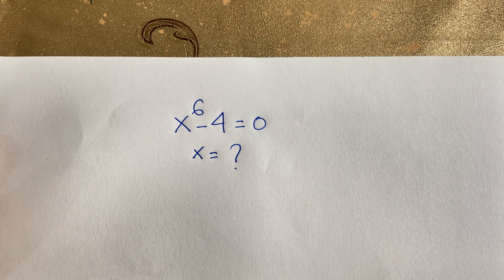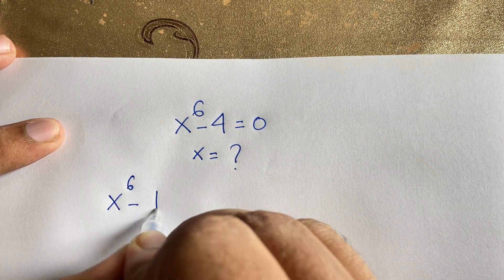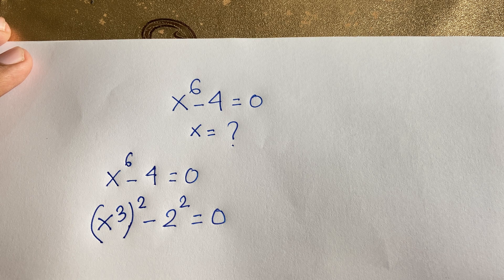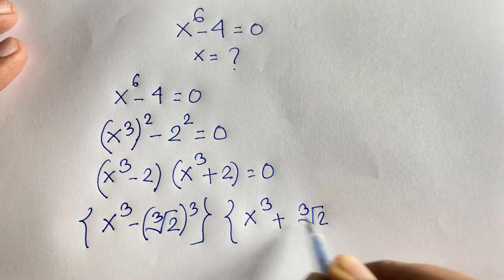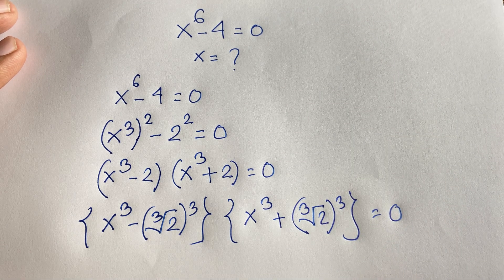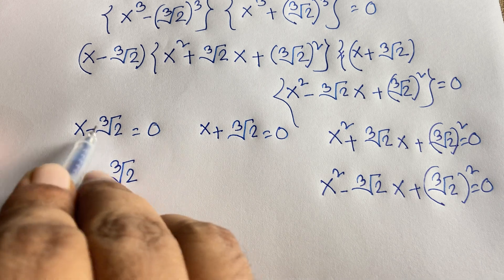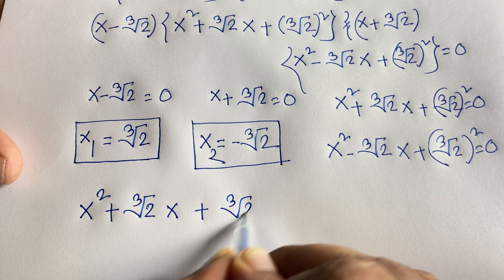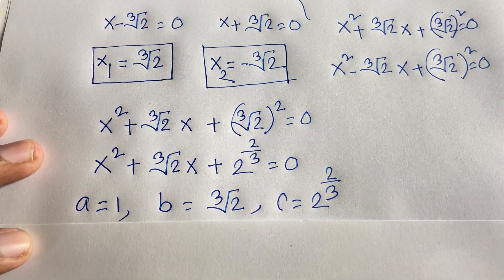Can You Pass Harvard's (University) Entrance Exams? X^6 -4 =0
a wonderful math problem. its a math tutorial. Entrance exam preparation.